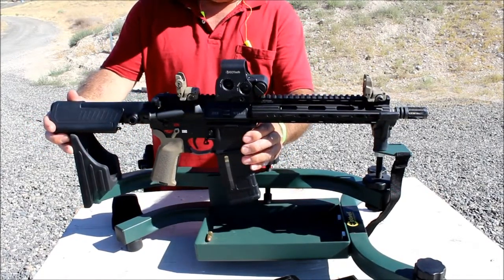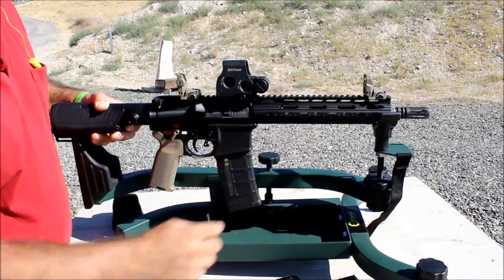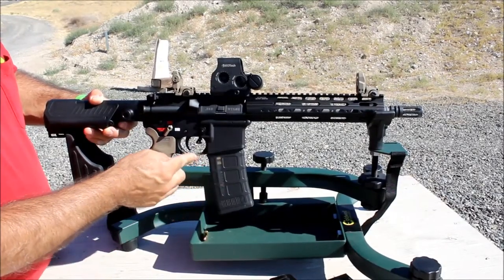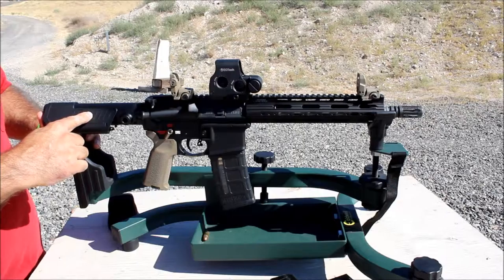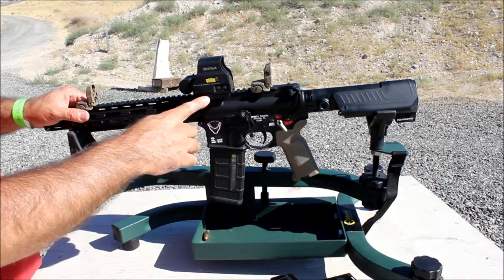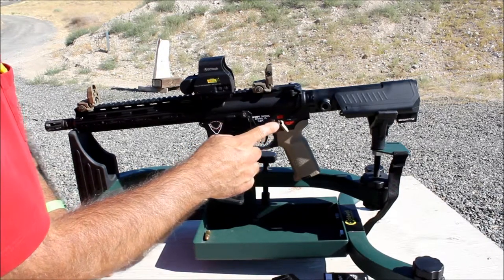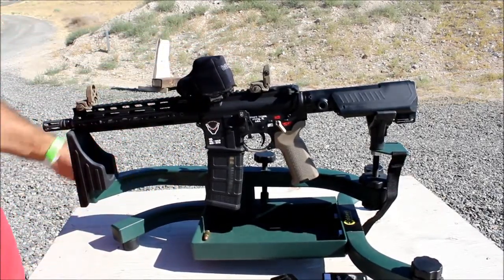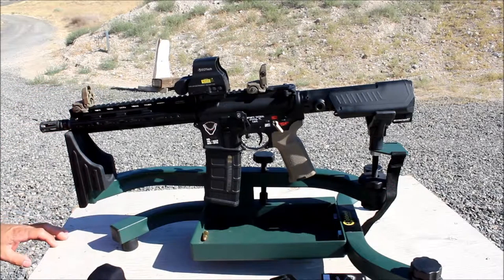Honey Badger Finally Completed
Honey Badger Finally Conpleted.10.3 - 223 wylde BA barrel.